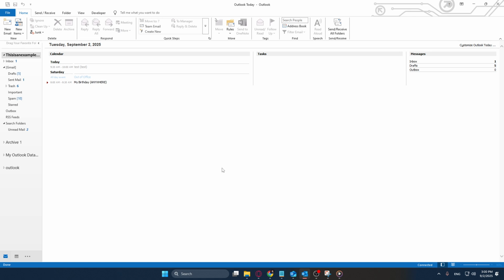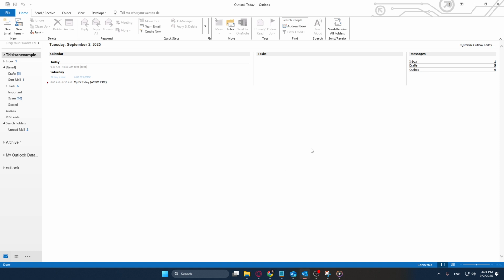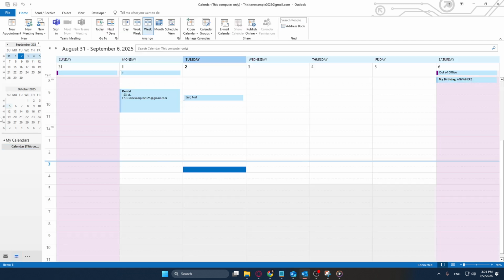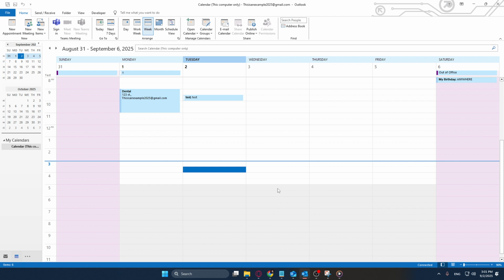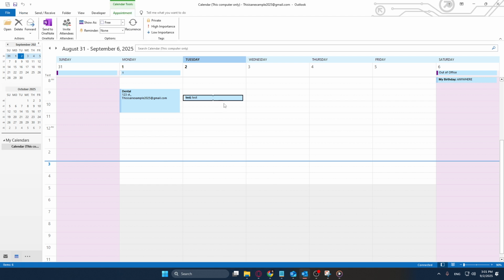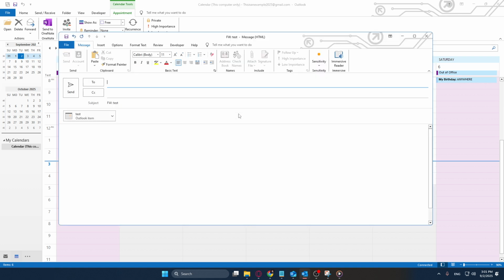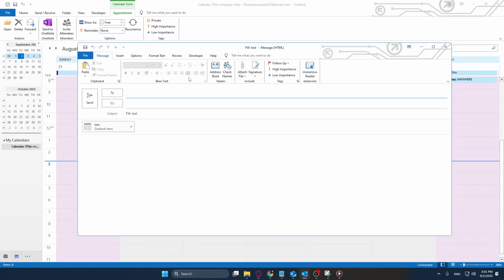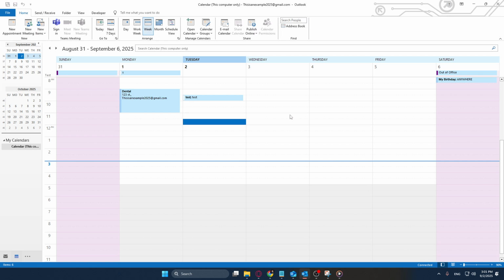How To Invite Additional Attendee In Microsoft Outlook Meeting [Tutorial] [2026 Guide]